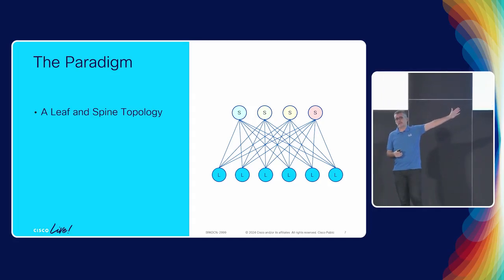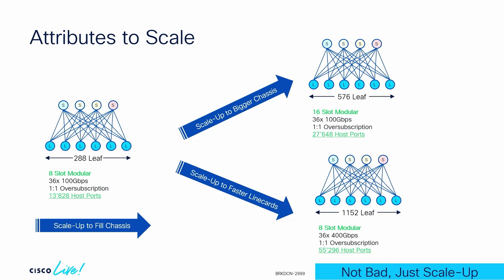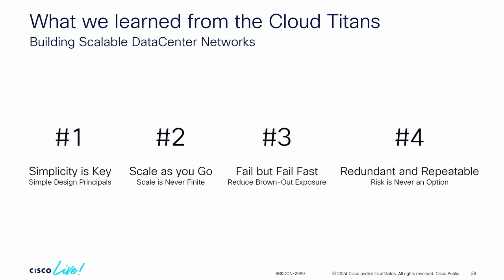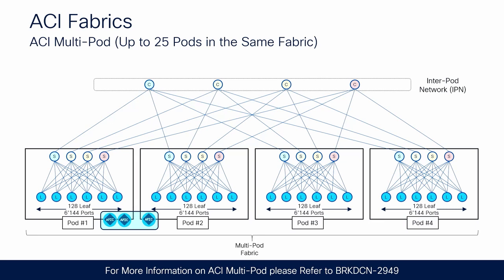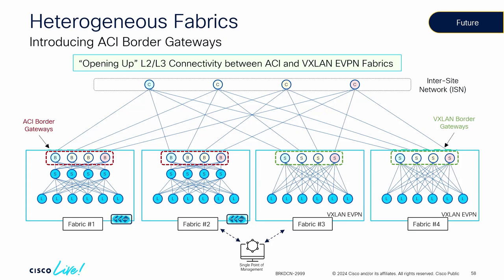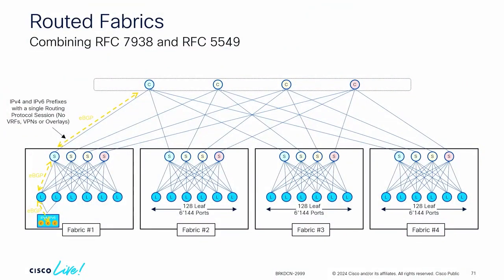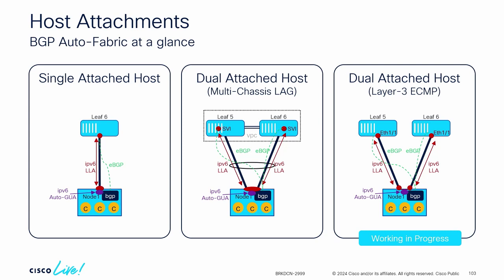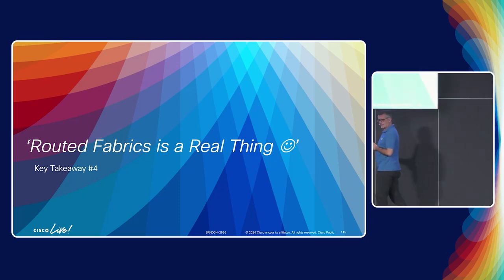Introduction to VXLAN The Future Path of Your Data Center